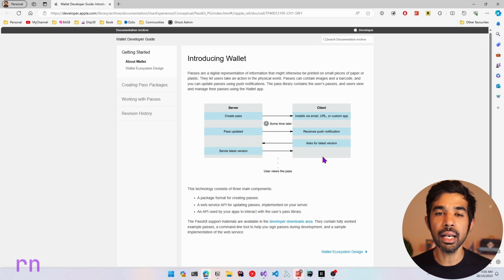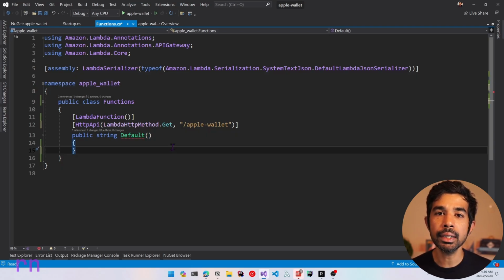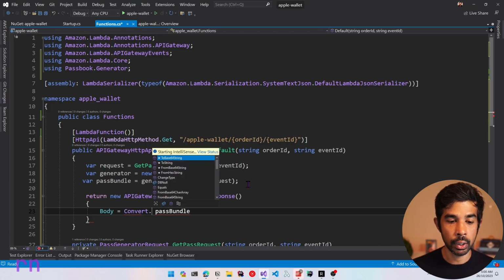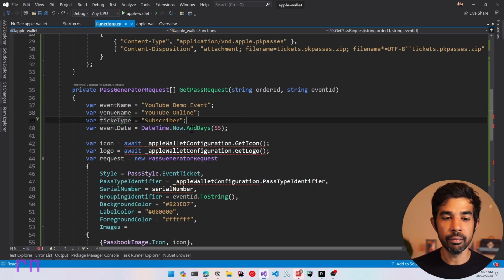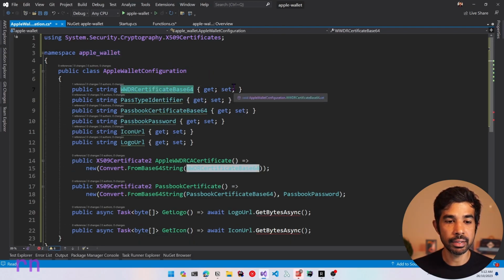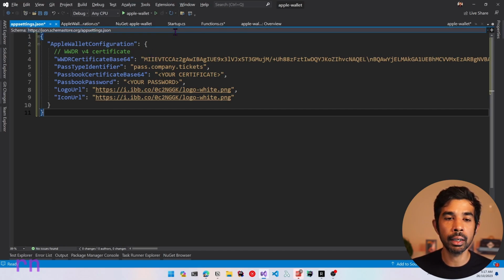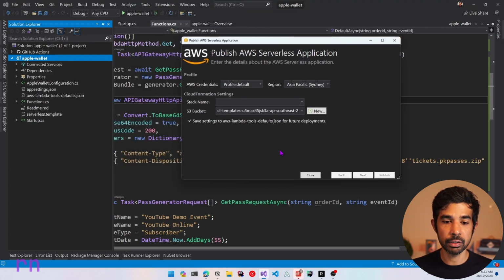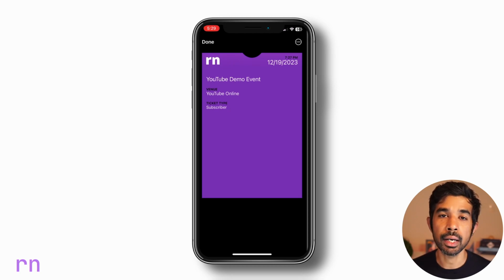APPLE WALLET PASS | .NET ON AWS | Serverless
Hey 👋 The iOS Wallet app allows users to manage payment cards, boarding passes, tickets, gift cards, and other passes. The Wallet Pass is time and location enabled, so passes can be configured to display on the user’s device at the appropriate moment.  Passes can also be updated with push notifications making it easy to notify users if details change.

In this video, let’s learn how you can set up, build, and distribute Apple Wallet passes using a .NET Application. I will use an AWS Lambda Function to build and distribute the passes, however, you use your existing application hosting mechanisms for this.

00:00 Introduction
00:51  Wallet Pass
02:10  Create Wallet Pass
      03:05  NuGet Package
      08:47  PassGeneratorRequest
      11:34  Apple Wallet Configuration
      13:17  Developer Portal Registration
      14:22  Inteject Configuration
16:57  Distribute Pass
17:39  Download Pass